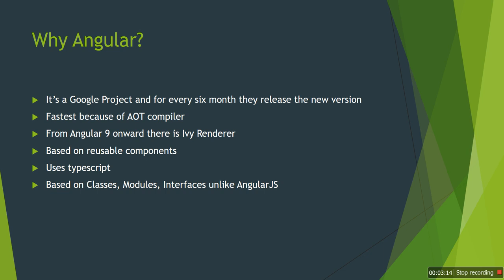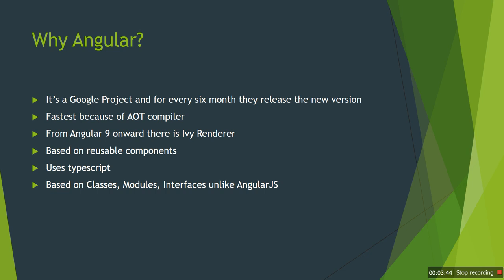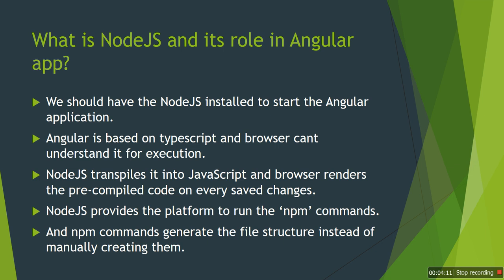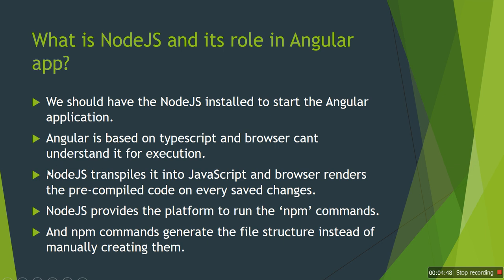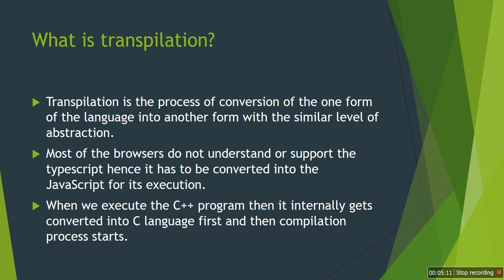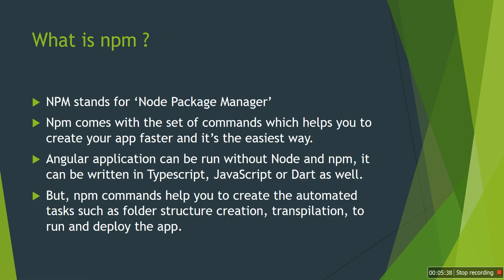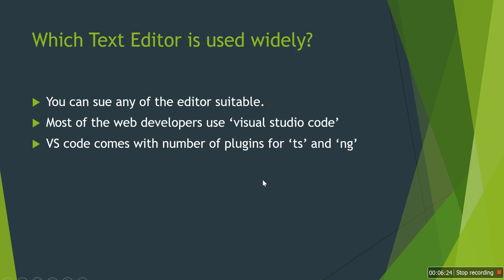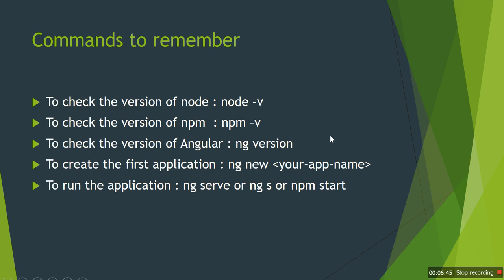01 Angular introduction Tutorial for beginners | Angular 9 | typescript | Javascript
Learn the basic concepts in Angular and the pre-requisites. Also learn whats the use of NodeJS and other things related to Angular Development.